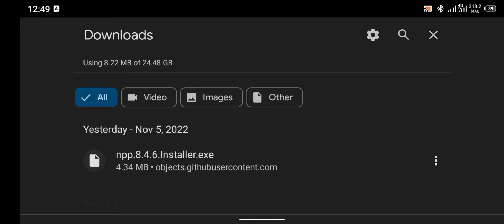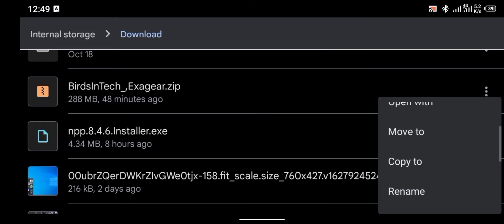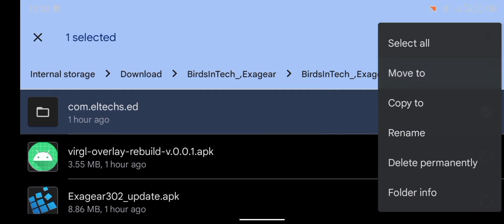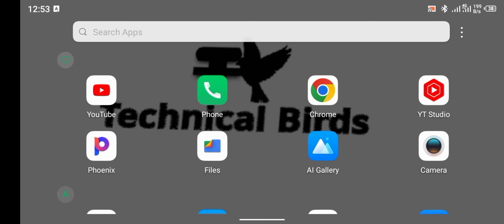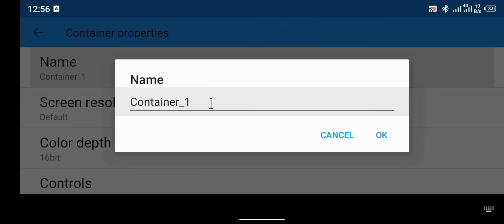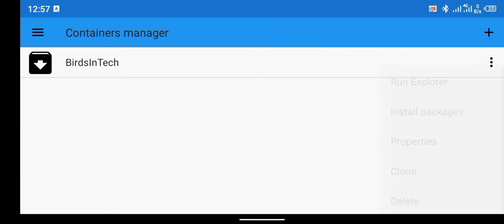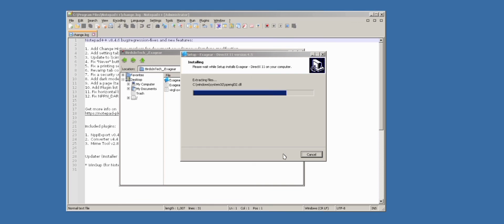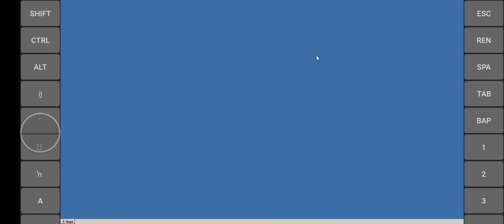I Installed Windows 10 Emulator On My Android Phone | Exagear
This video is A tutorial video that I have made for you on how to install Windows Applications on your Android phone.

Time stamp:
00:00 - intro
00:25 - Why do you need Exagear?
01:10 - How To Install Exagear On Your Device
04:17 - Exagear Interface Setup
06:05 - I configured Windows 10 On Exagear
07:00 - I installed Notepad ++ For Windows
08:40 - Installing Direct X11 Graphics card (to enable support for 3d)